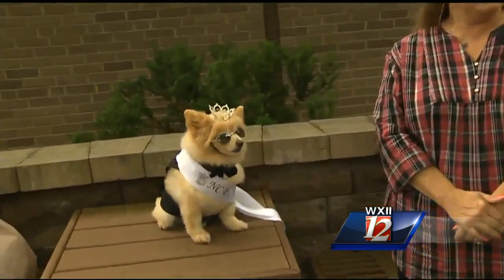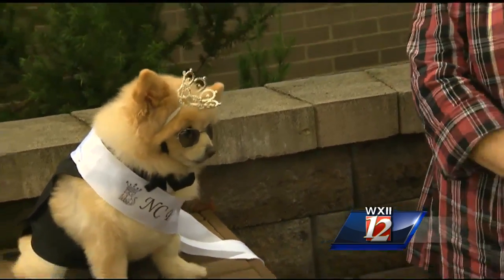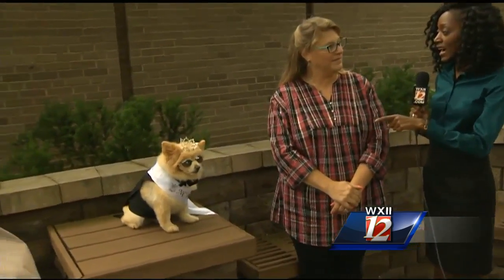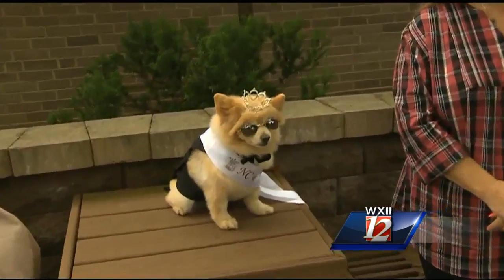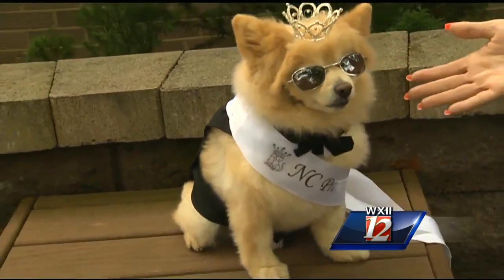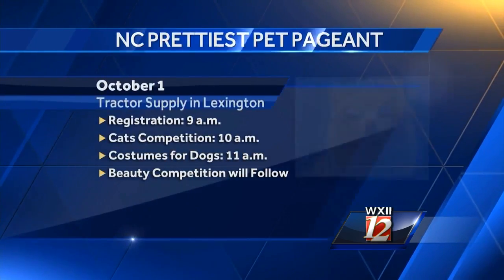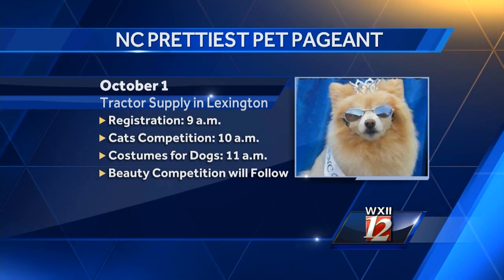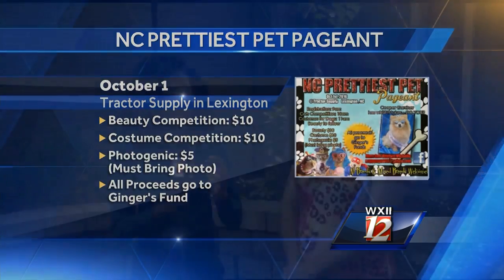Noon Pet Of The Week: Cooper Gardner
Michelle Mabe McPeak & Angy Gardner joined us in our courtyard with "Cooper Gardner" ---the 2015 winner of the NC Prettiest Pet Pageant to talk about Ginger's Fund that helps raise money and awareness for animal rescues.